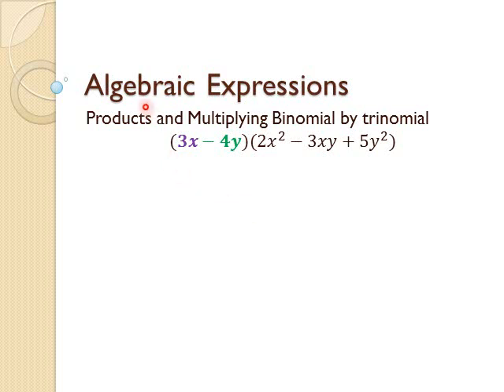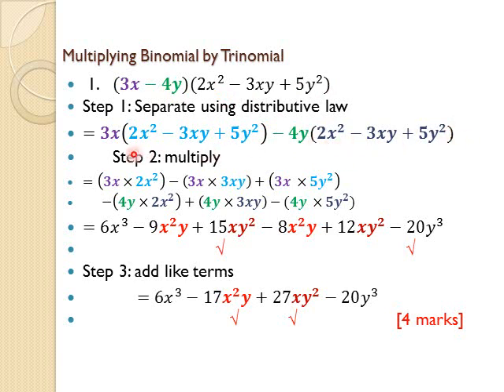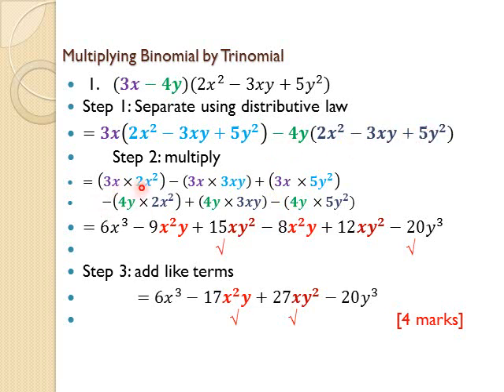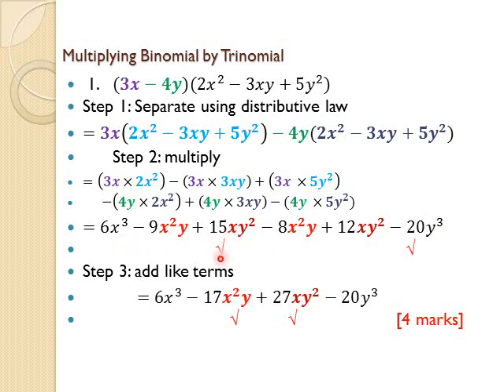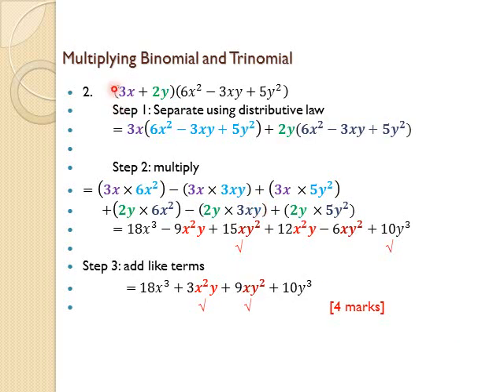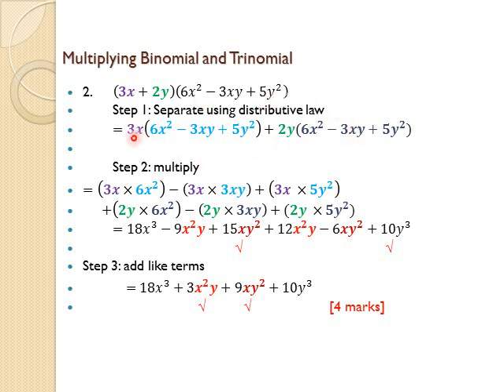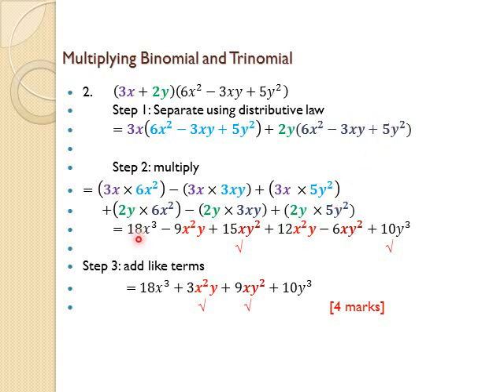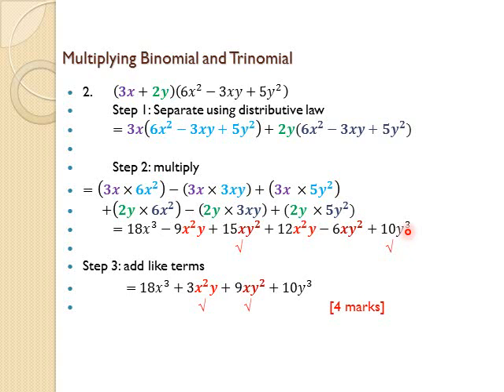2 5 Products and Multiplying a Binomial by Trinomial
In this lesson learners will learn how to find the products of a binomial multiplied by a trinomial. This is also a cycle exam and final exam favourite question appears in most of the past papers.